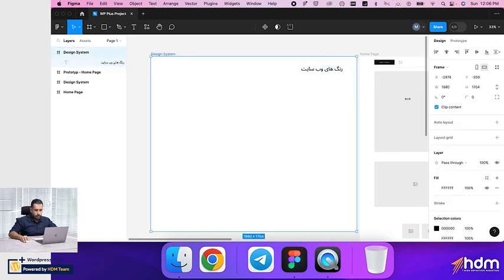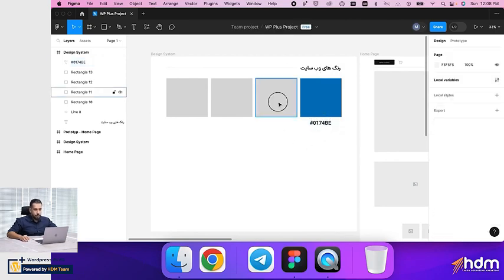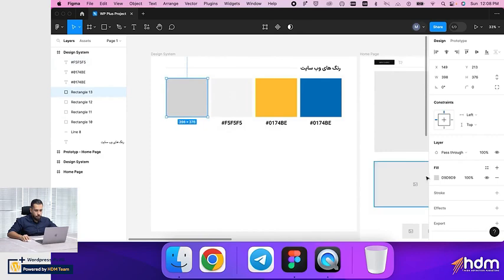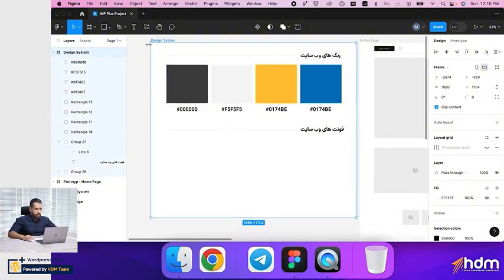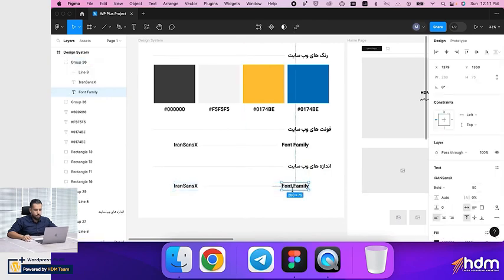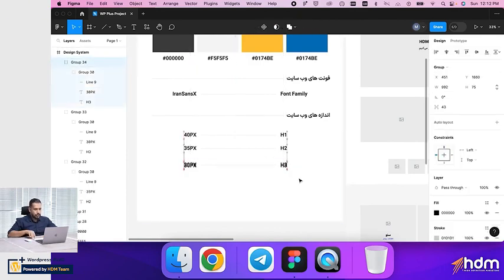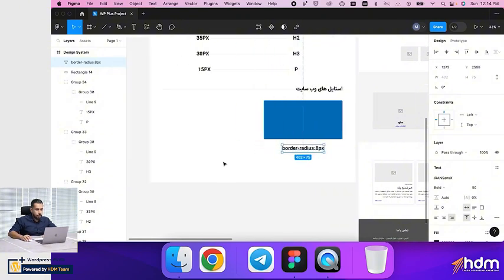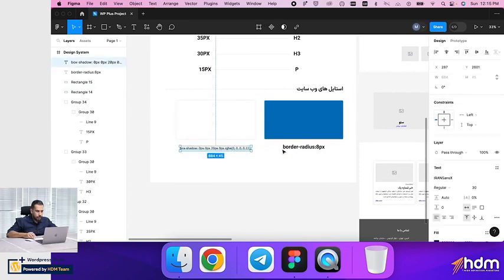WordPress Plus Course- Project System Design with Figma- Part 20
In this comprehensive tutorial, you'll learn how to design complex project systems using Figma, a leading UI/UX design tool.
This guide walks you through planning, structuring, and visualizing system workflows, interfaces, and user journeys to create efficient and user-friendly digital products.

Ideal for UI/UX designers, product managers, and developers looking to enhance their project design skills and collaboration process.

What You’ll Learn:
How to plan and structure a project system design in Figma
Creating interactive prototypes to visualize workflows
Designing user interfaces for complex systems
Collaboration tips using Figma’s cloud features
Best practices for efficient and scalable UI/UX design